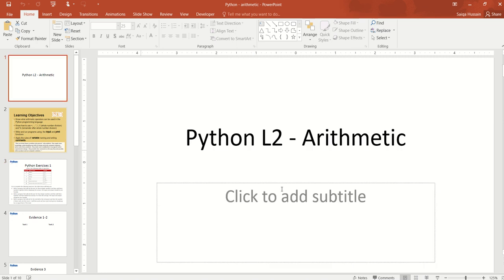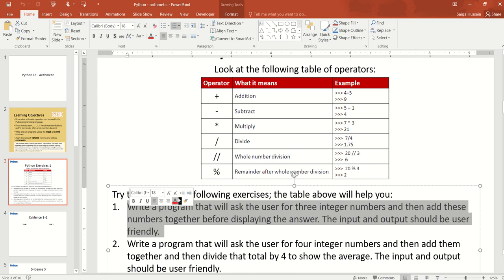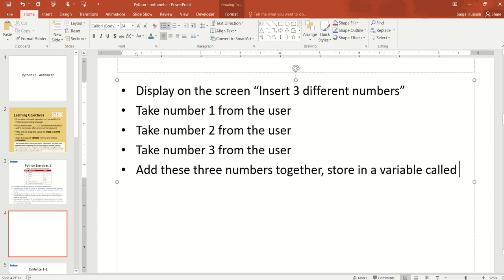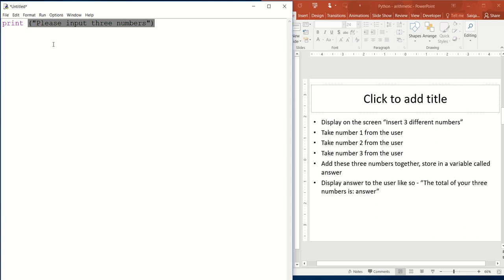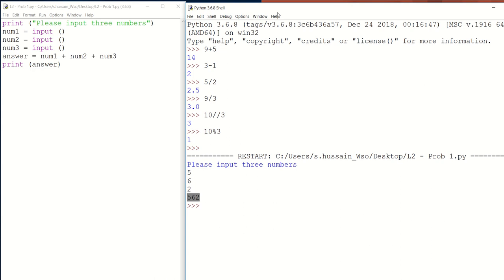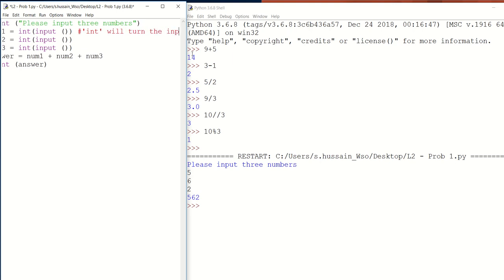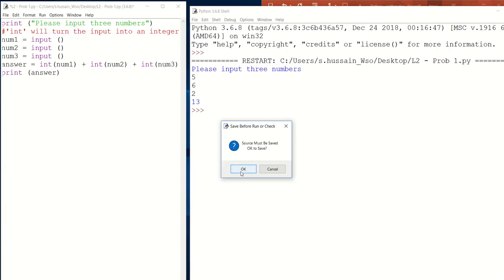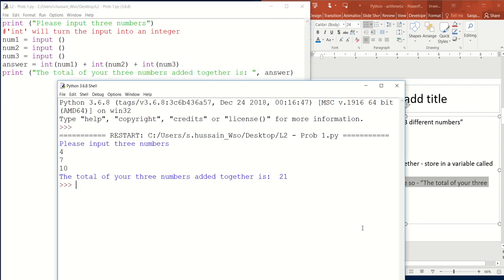Python - L2 - Arithmetic problems - Task 1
This is the first video tutorial going through the first task of the Python problems in lesson two. The year 7 students have already gone through the 'strings and variables' tasks which are explained